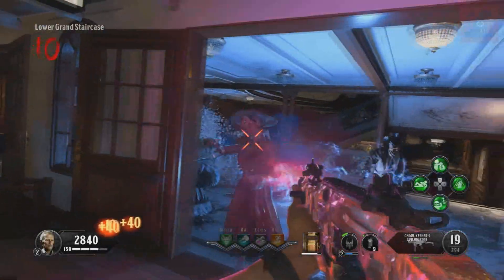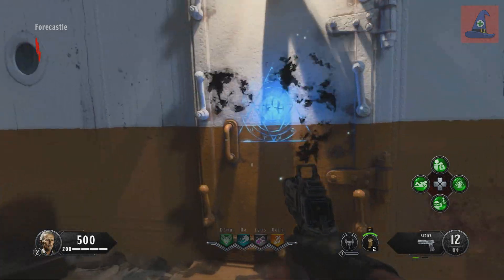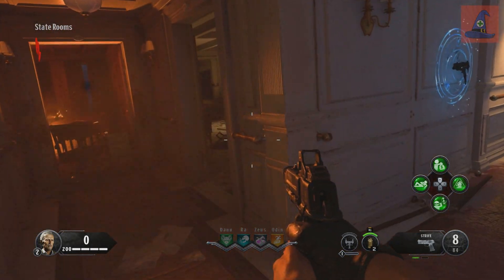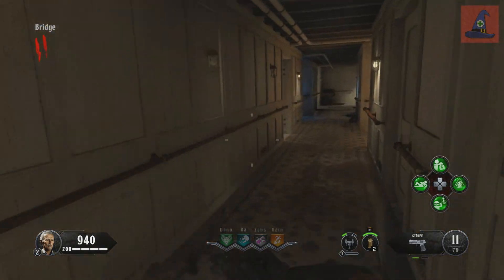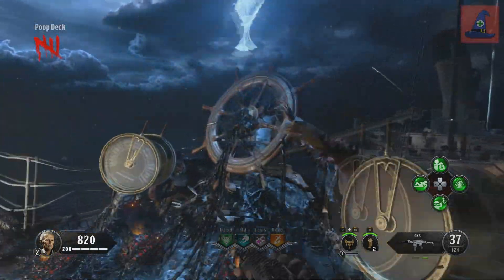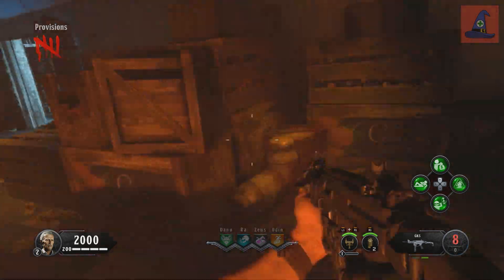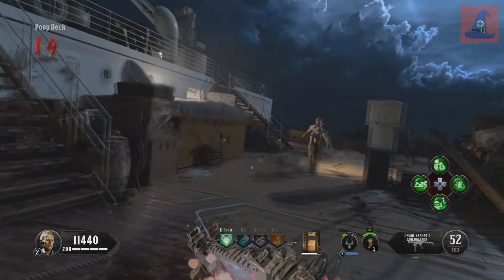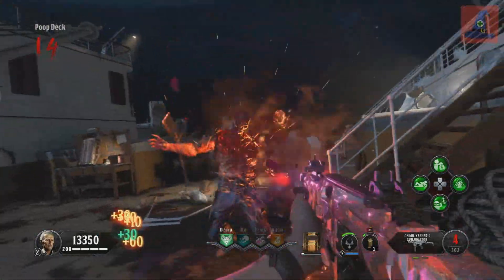VOYAGE OF DESPAIR SHIELD GUIDE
This is a guide on how to acquire the zombie shield on the black ops 4 map voyage of despair.